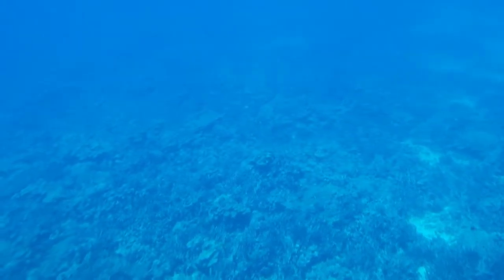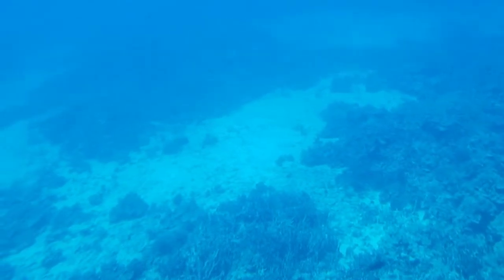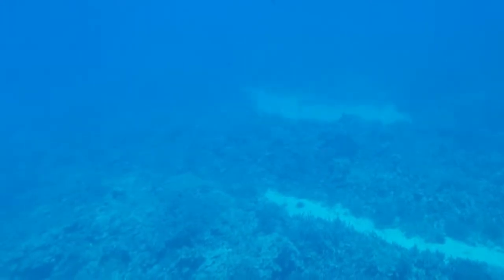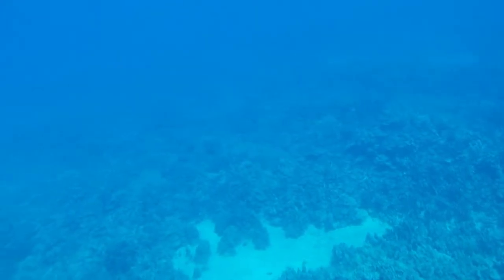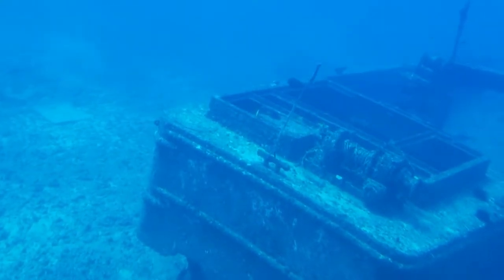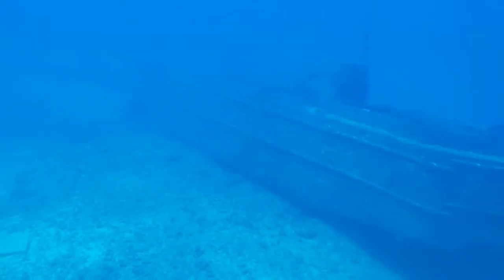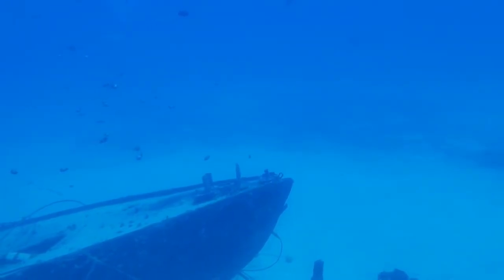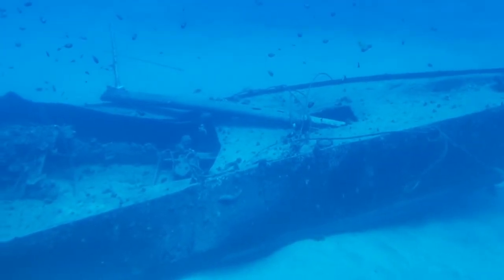Big island submarine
Atlantis submarine tour on the big island out of kailua.  This was a great trip.  Very informative and pretty neat.  Be advised there is a bost ride from the harbor to the submarine.